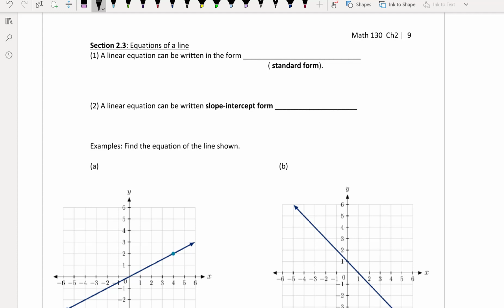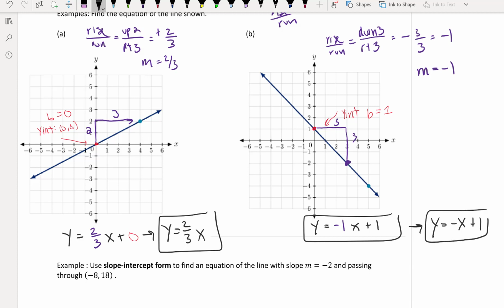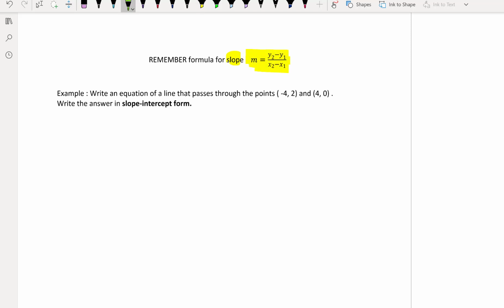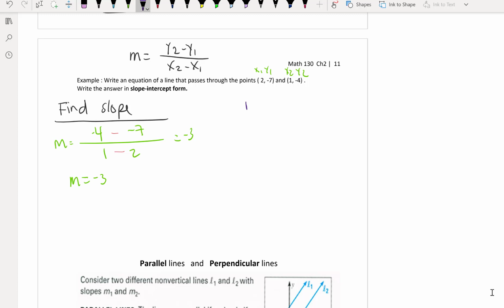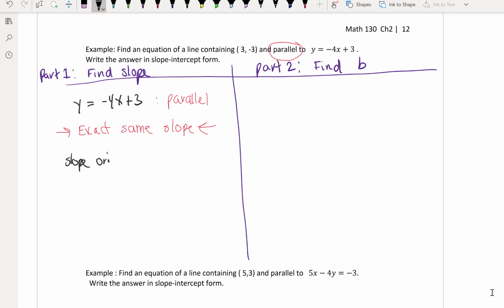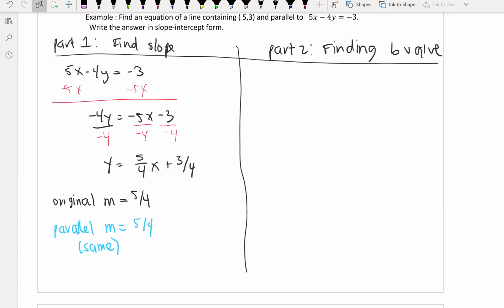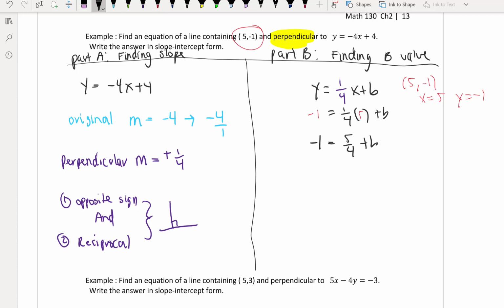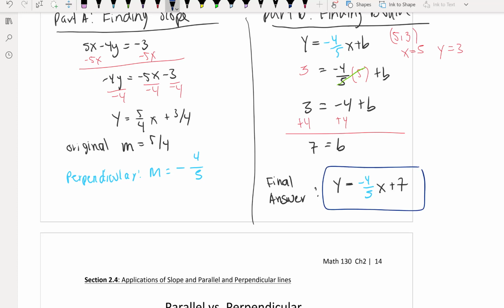Math 130. Section 2.3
Equations of a line.

Slope intercept form, parallel lines, perpendicular lines